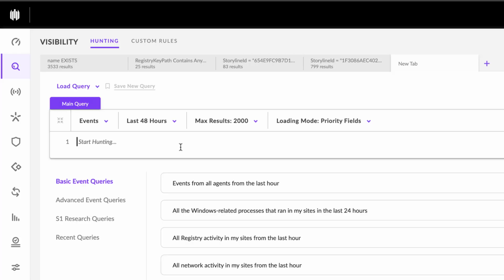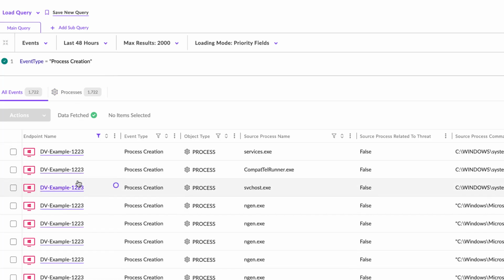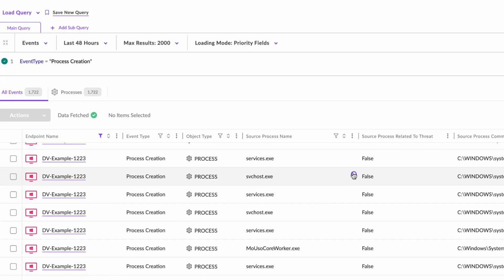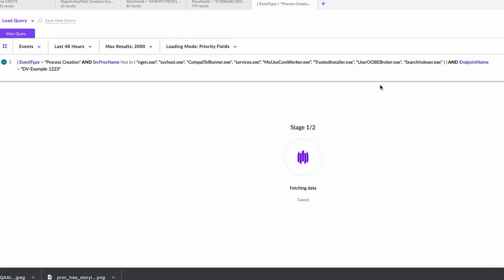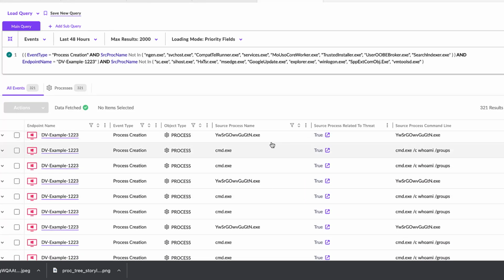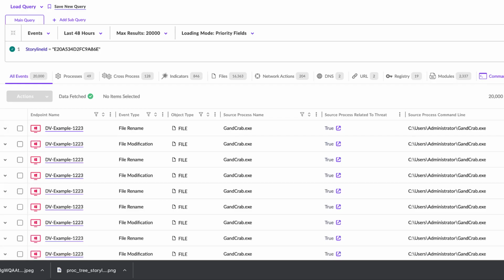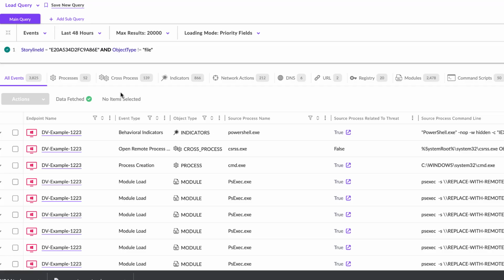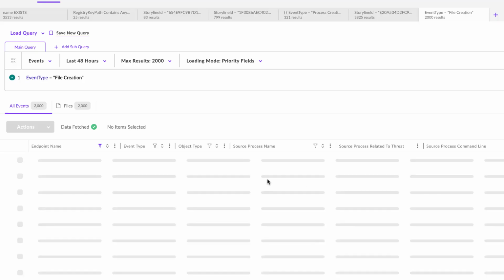SentinelOne Threat Hunting Detecting New Files & Processes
🛡️ Learn how to detect and investigate **new files and process executions** using SentinelOne’s Deep Visibility. This video is part of our **Threat Hunting Course**, focused on identifying malware, persistence mechanisms, and lateral movement through file and process telemetry.

📌 What You’ll Learn:
- How attackers drop and execute new files
- Detecting suspicious process creation and child-parent relationships
- Using storyline context to trace execution paths
- Querying file creation events and process telemetry
- Filtering benign activity and isolating malicious behavior

🎓 Course Highlights:
- Hands-on walkthrough of Deep Visibility queries
- Real-world threat hunting examples
- SOC-ready techniques for endpoint detection
- Integration with incident response workflows

💡 Perfect for SOC analysts, threat hunters, and blue teamers looking to sharpen their detection skills using SentinelOne’s telemetry.

💬 Drop a comment: What’s your favorite query for catching stealthy process chains?